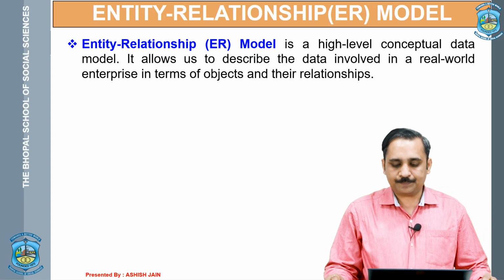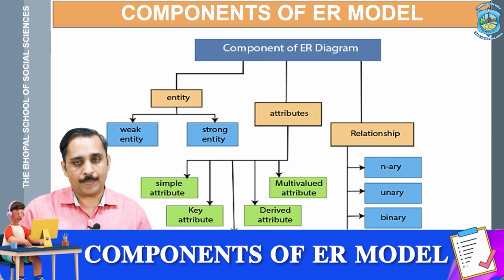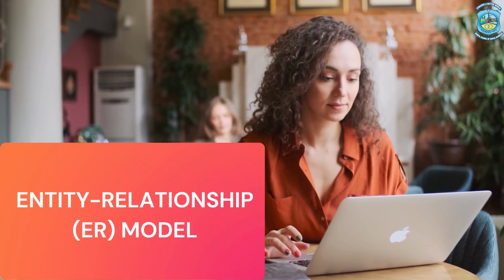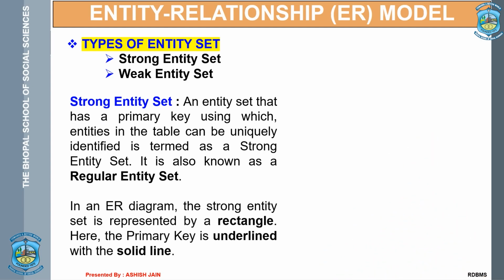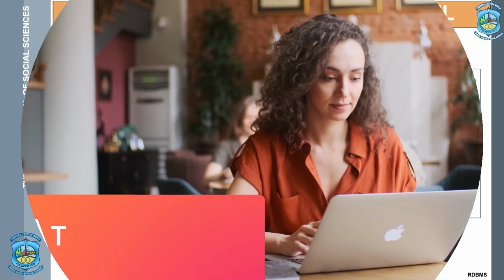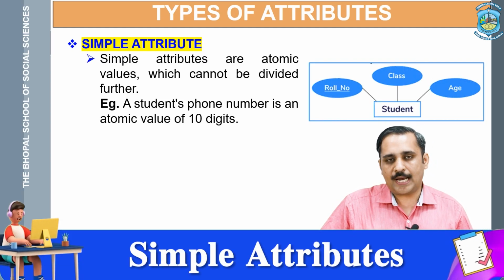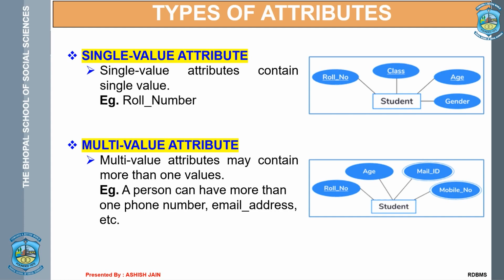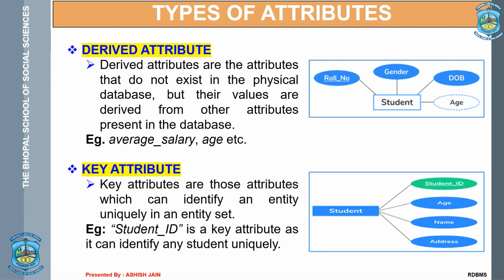An Introduction to the Entity-Relationship (ER) Model: Understanding the Basics, RDBMS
In this video, we provide a comprehensive introduction to the Entity-Relationship (ER) model. We explain the fundamental concepts and components of the ER model, such as entities, attributes, relationships, and cardinality. Whether you're a beginner or looking for a refresher, this video will give you a solid understanding of the basics of the ER model.

Entity-Relationship (ER) Model vs. Other Data Models: A Comparative Analysis